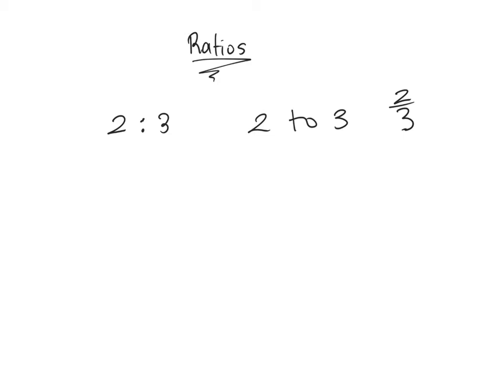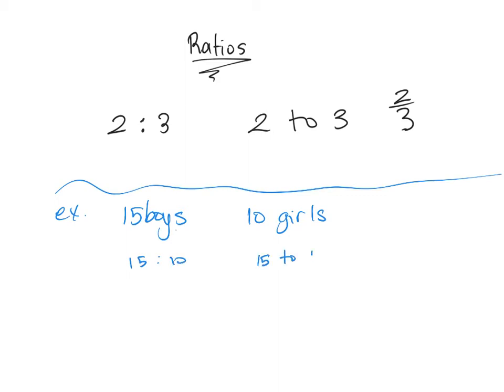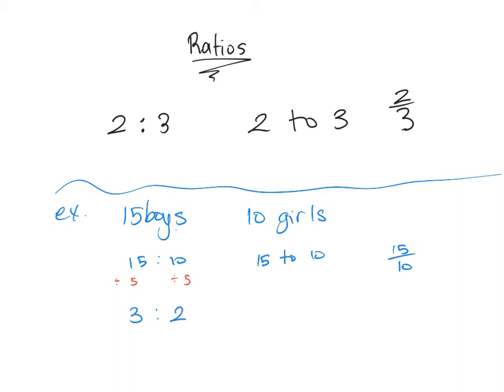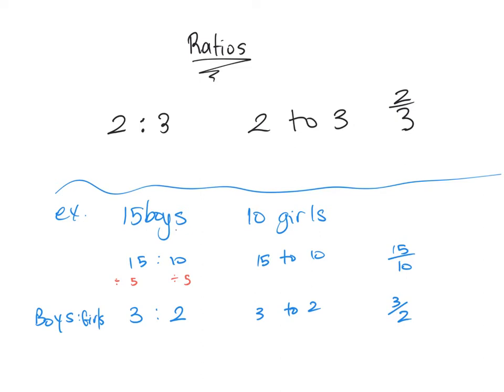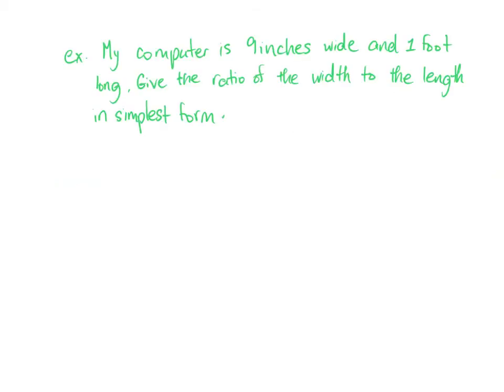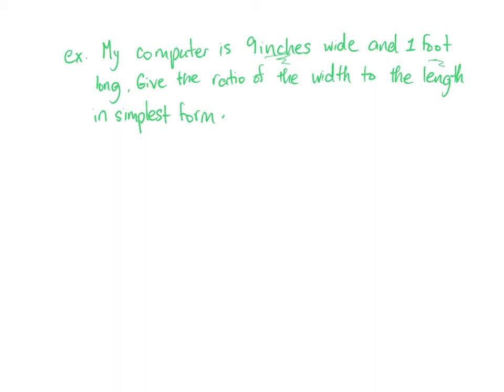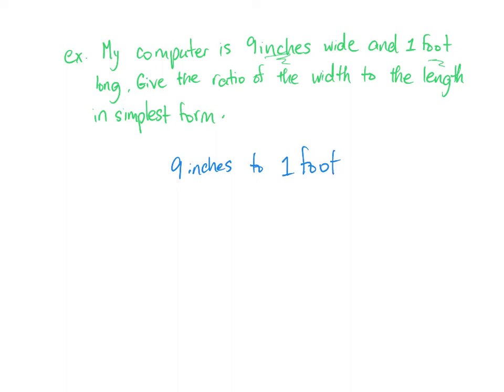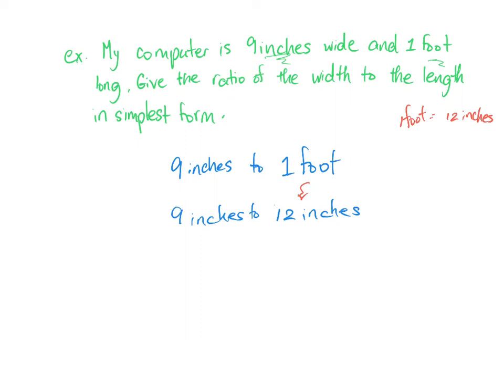Writing and Simplifying Ratios